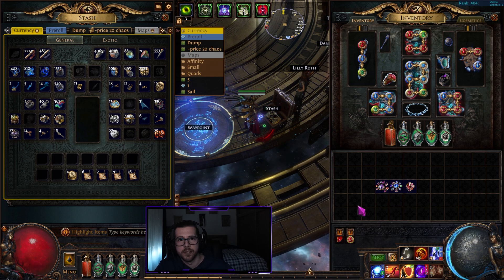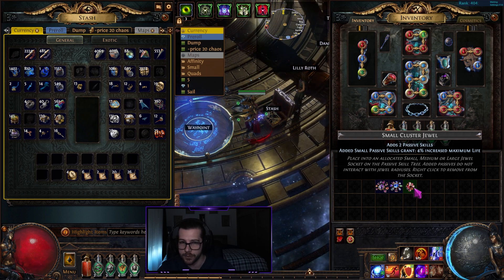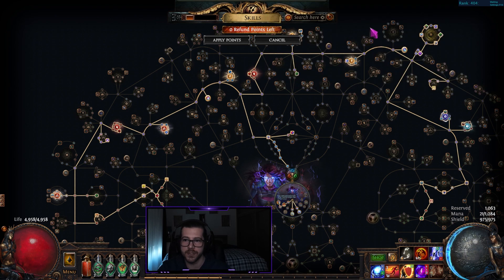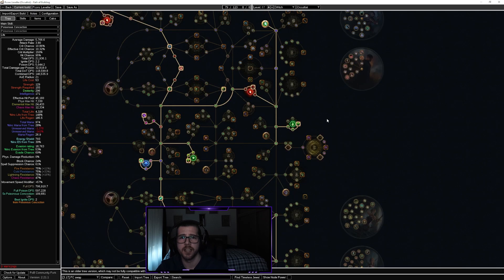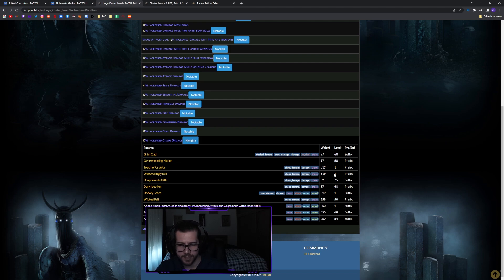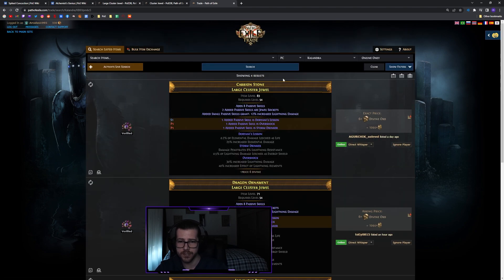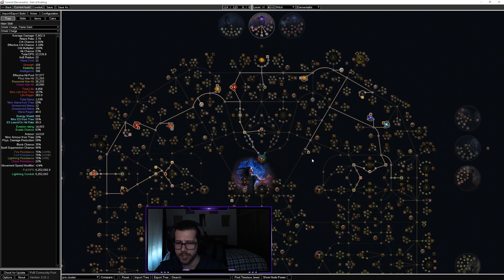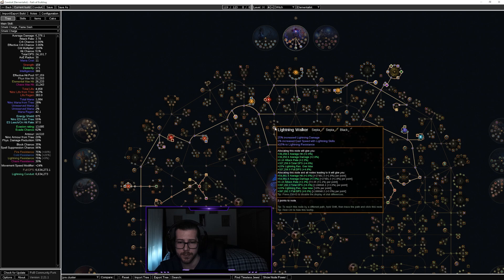Fitting cluster jewels into your build in Path of Exile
I quickly go over why I use cluster jewels and how I fit them into my passive tree.